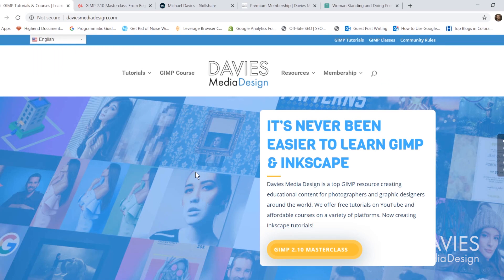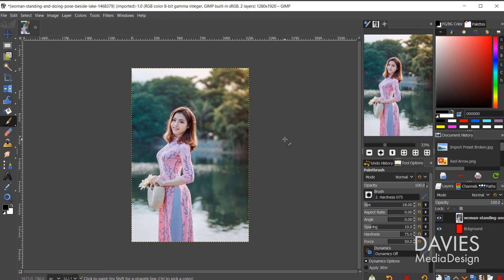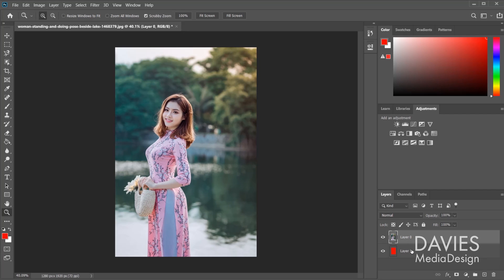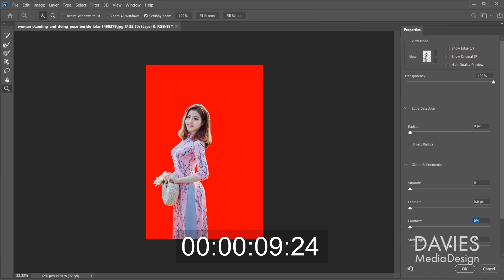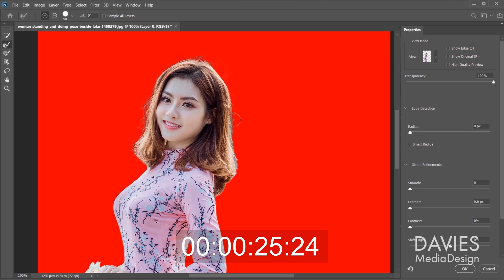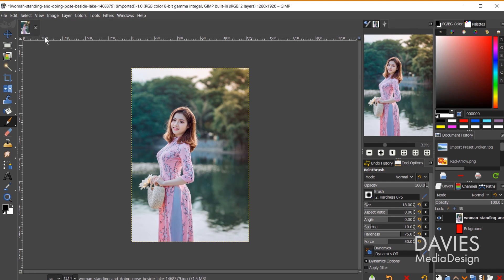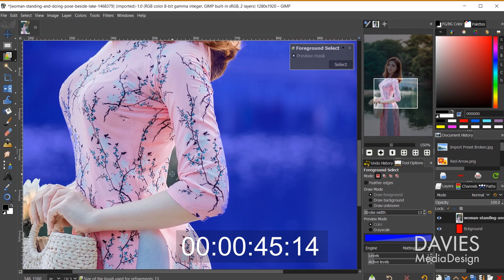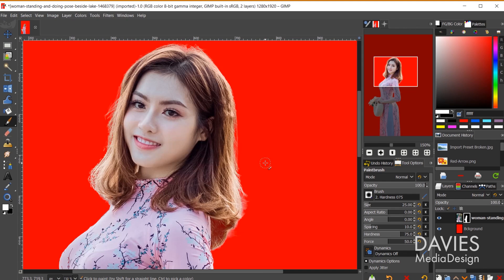GIMP vs. Photoshop: 90 Second Background Removal ULTIMATE CHALLENGE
It's time to put GIMP and Photoshop to the test! In this video, I give myself 90 seconds to remove the background from an image using both Photoshop and GIMP. The purpose of this tutorial is to show that both photo editing software have great AI-powered selection tools that allow you to quickly remove an image background. Photoshop uses the Select Subject feature, combined with Layer Mask Properties that allow you to refine your selection, while GIMP uses the Foreground Select Tool and the ability to paint directly on the layer mask.

Photoshop is offered for a premium subscription fee as part of Adobe's Creative Cloud, while GIMP is completely free. Both programs are used to edit and manipulate photos.